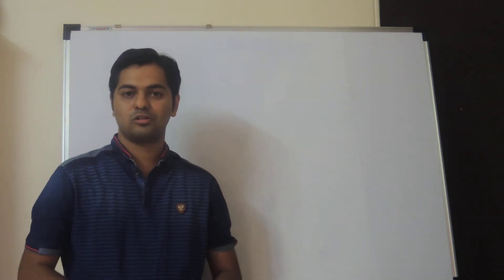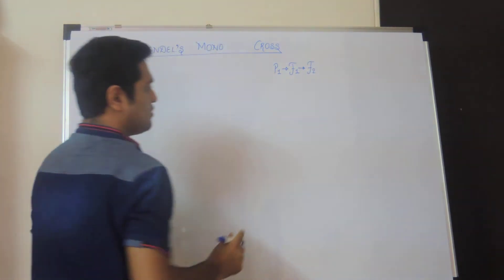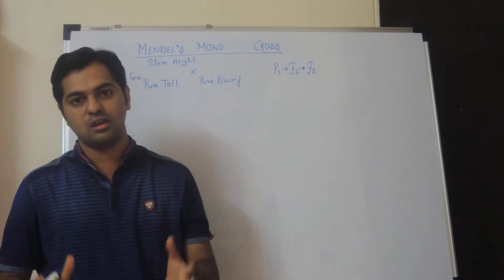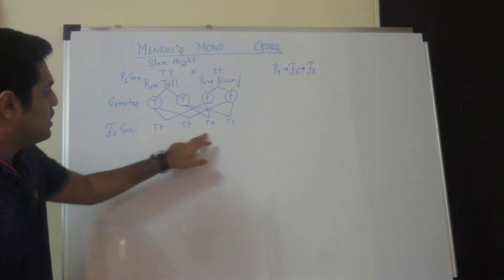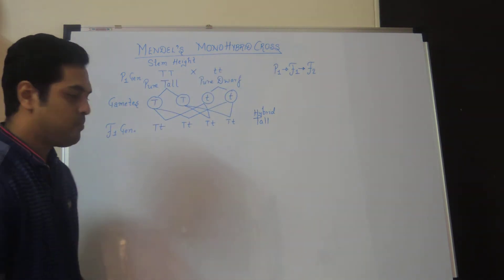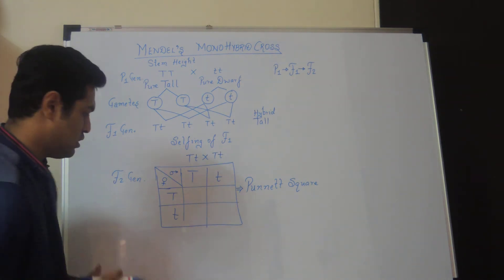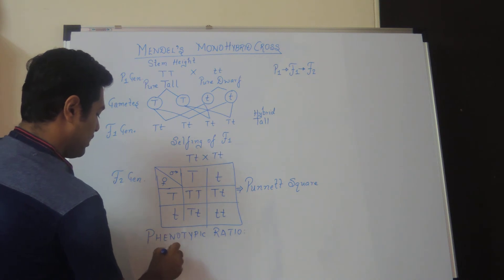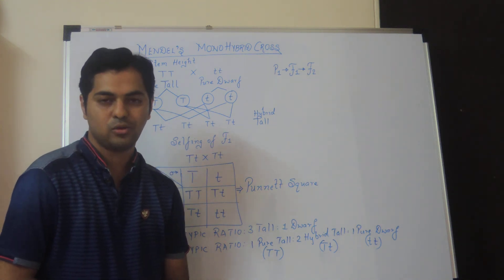Monohybrid Cross Experiment || Principles of Inheritance | Class 12 CBSE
Graphical Representaion of Monohybrid Cross

Dipenism Rocks ✌🏻